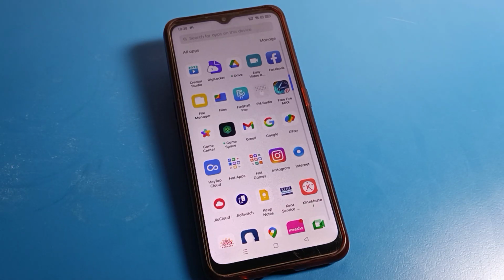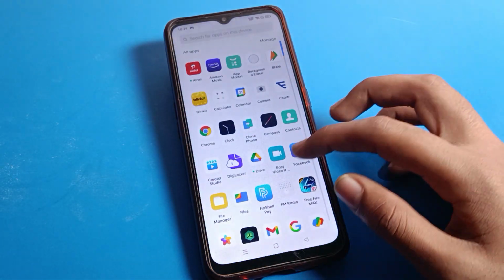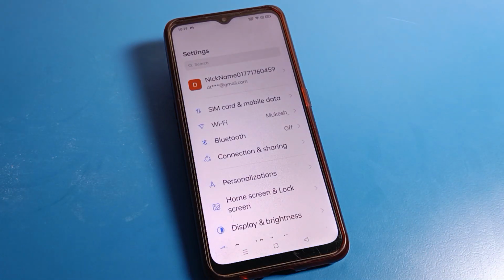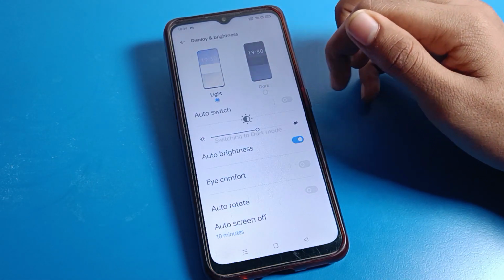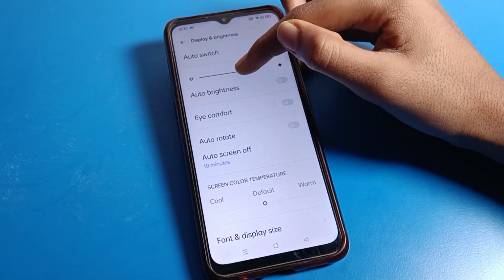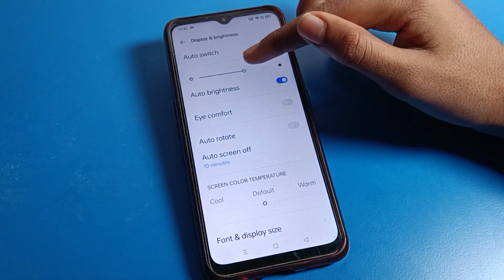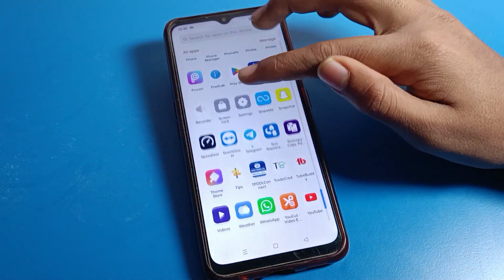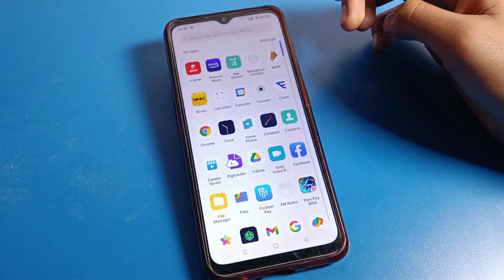Brightness Problem solve oppo A17k | how to Fix brightness problem on oppo phone